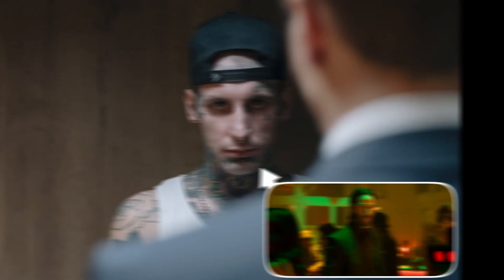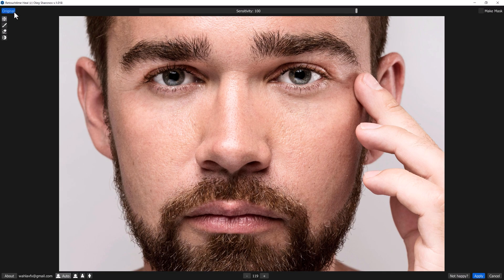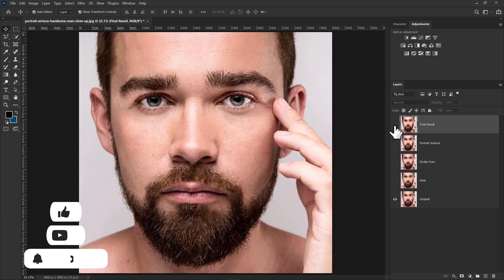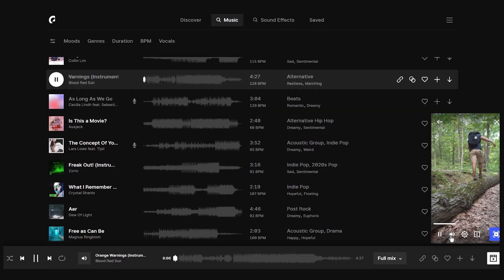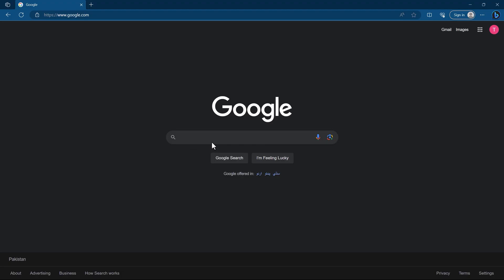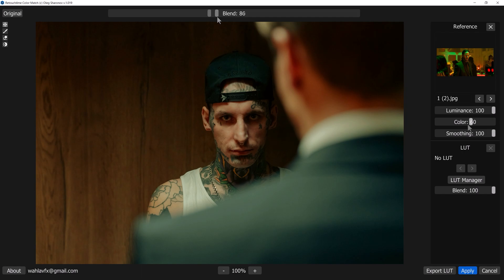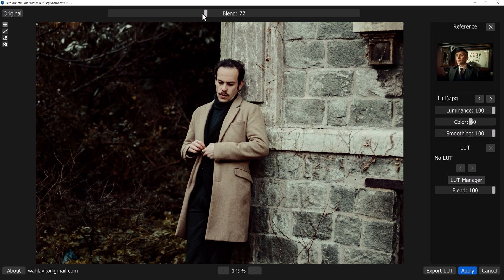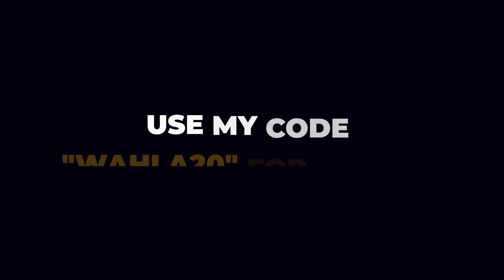STEAL Color Grade Of ANY MOVIE! (One Click Process)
and use the code “WAHLA20”

In this video, I will demonstrate how you can retouch images with just one click. You can easily fix skin defects, adjust shadows and highlights, and add more depth to your images. I will also show you how to extract colors from any image in just a few seconds.